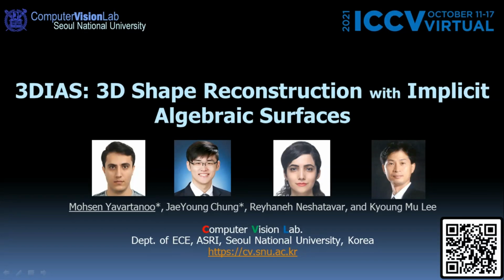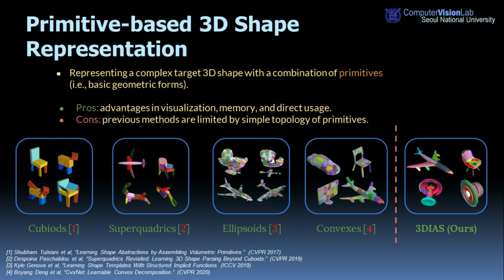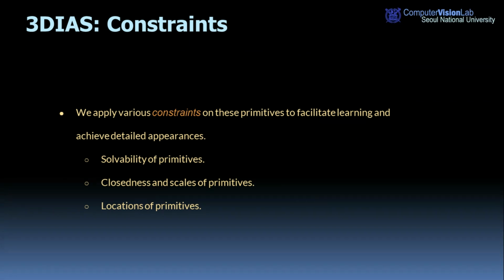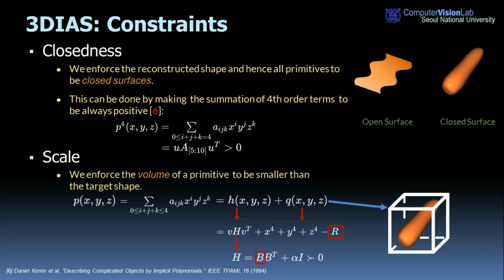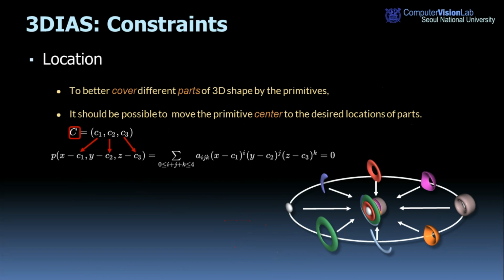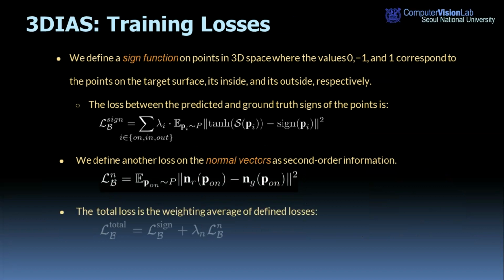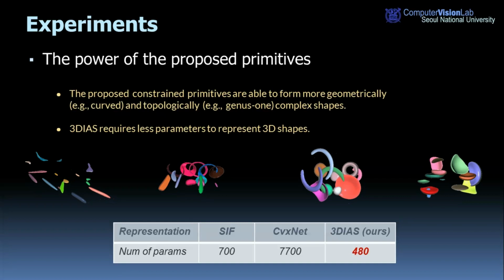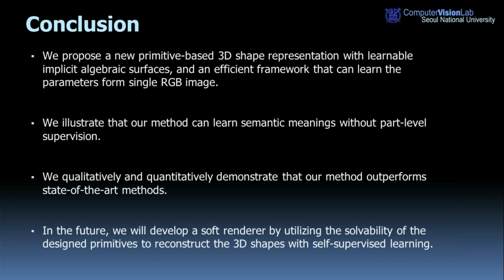3DIAS: 3D Shape Reconstruction with Implicit Algebraic Surfaces ICCV2021 Presentation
Follow our paper:
3𝐃𝐈𝐀𝐒: 3𝐃 𝐒𝐡𝐚𝐩𝐞 𝐑𝐞𝐜𝐨𝐧𝐬𝐭𝐫𝐮𝐜𝐭𝐢𝐨𝐧 𝐰𝐢𝐭𝐡 𝐈𝐦𝐩𝐥𝐢𝐜𝐢𝐭 𝐀𝐥𝐠𝐞𝐛𝐫𝐚𝐢𝐜 𝐒𝐮𝐫𝐟𝐚𝐜𝐞𝐬
ICCV 2021 : IEEE/CVF International Conference on Computer Vision.
𝑴𝒐𝒉𝒔𝒆𝒏 𝒀𝒂𝒗𝒂𝒓𝒕𝒂𝒏𝒐𝒐*, 𝑱𝒂𝒆𝒀𝒐𝒖𝒏𝒈 𝑪𝒉𝒖𝒏𝒈*, 𝑹𝒆𝒚𝒉𝒂𝒏𝒆𝒉 𝑵𝒆𝒔𝒉𝒂𝒕𝒂𝒗𝒂𝒓, 𝑲𝒚𝒐𝒖𝒏𝒈 𝑴𝒖 𝑳𝒆𝒆

We propose a constrained implicit algebraic surface as the primitive with few learnable coefficients and higher geometrical complexities and a deep neural network to produce these primitives.